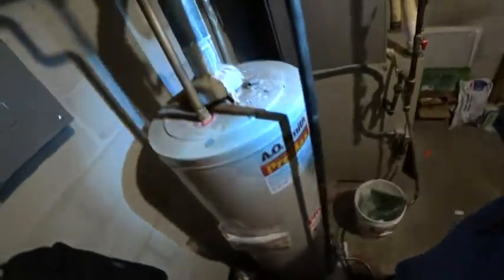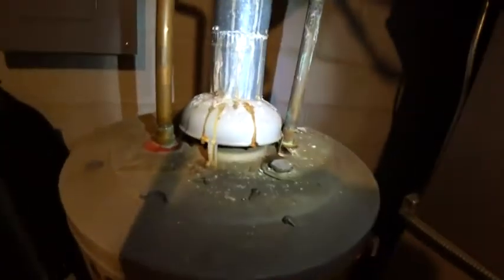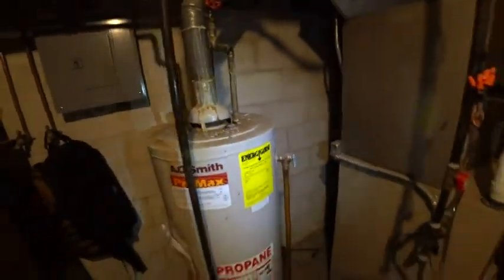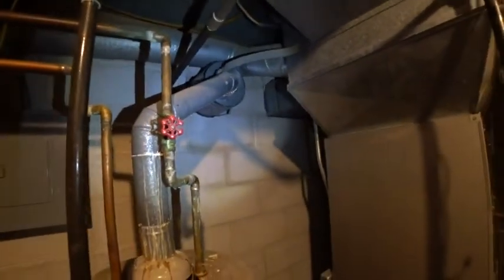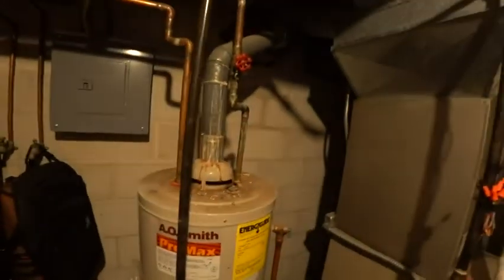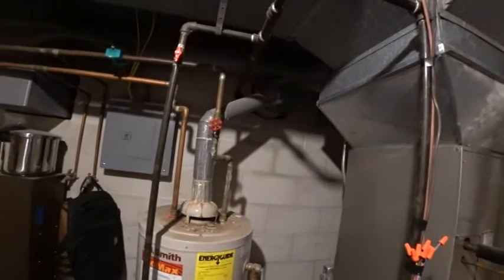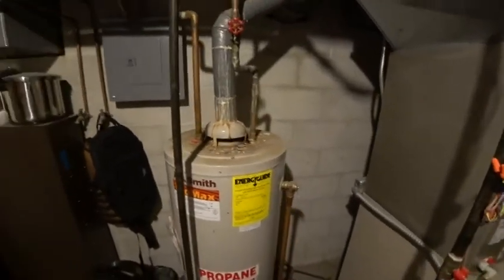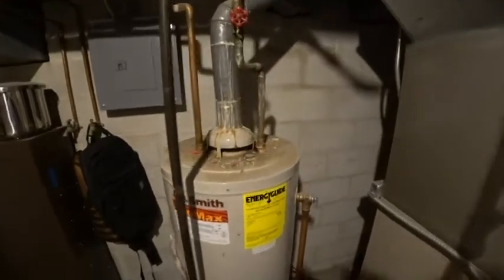Omaha Home Inspection: What is an orphaned water heater and why is it a carbon monoxide risk?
When a house originally had an 80% efficiency natural gas furnace that merged with the natural gas water heater, their B-vent flues connected into a larger diameter flue pipe to run up through the roof.  Over the years, some homeowners elected to upgrade their furnaces to hi-efficiency units that bypass the metal flue pipe up through the roof and now exhaust through the wall via a PVC pipe.  When this happens, the water heater is left all alone discharging much smaller amounts of flue gas into a large diameter pipe.  On 2-story homes, these water heaters typically don't have enough draft to push their flue gases up and out above the roof line.  The flue gases usually get about 2/3 of the way up the pipe, condense, and fall back down.  This leads to excess corrosion on the flue pipe and leaking out its joints.  It can also lead to flue gases back drafting or spilling back out the draft hood of the water heater into the living space.  You'll see burn/char marks on the top of the water heater.

To correct this issue, you need to either replace the B-vent flue pipe with one that is properly sized (smaller) for the water heater OR replace the water heater with a type that bypasses the B-vent flue pipe altogether.  Some of these options are an electric water heater, hybrid electric heat pump water heaters, or power vented gas types that have a PVC exhaust line ran out the wall of the house.  These types costs 2-3x's more than a standard natural gas water heater, but eliminate the cost of running a new flue pipe.  All 3 of these options require more power so hopefully your electric panel isn't already maxed out.